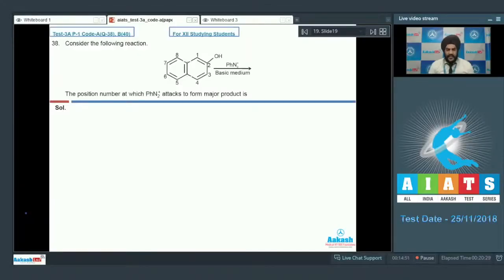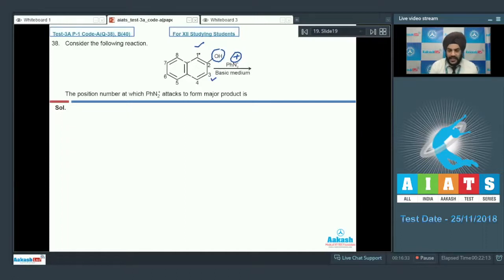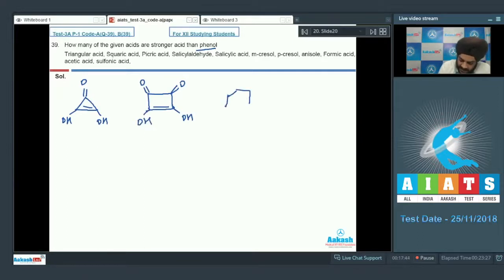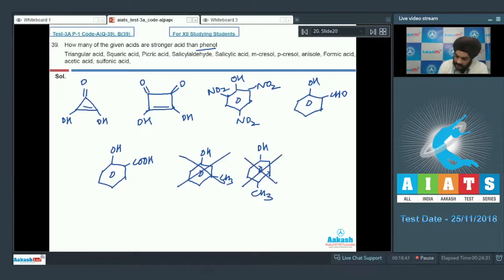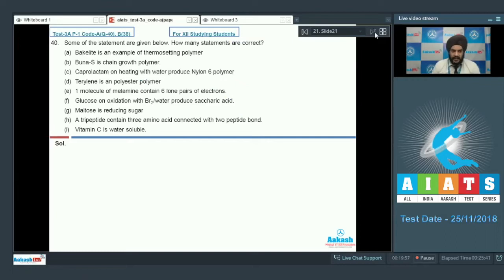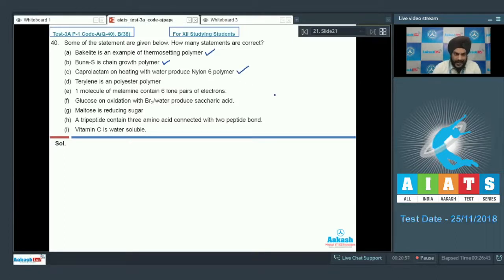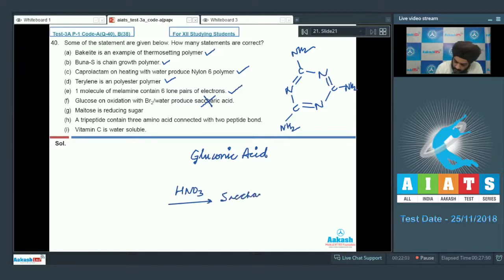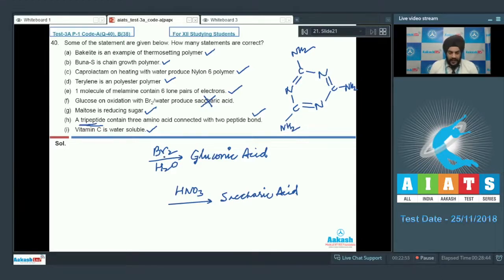AIATS TEST 3A Paper 1Code A&B For XII Studying Students CHEMISTRY JEE Advanced 2019 Q38 to 40